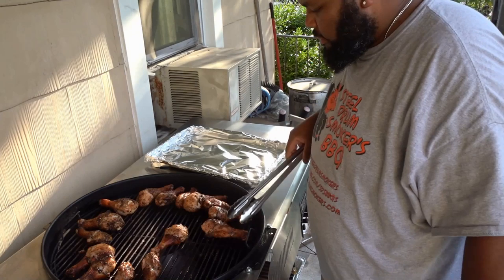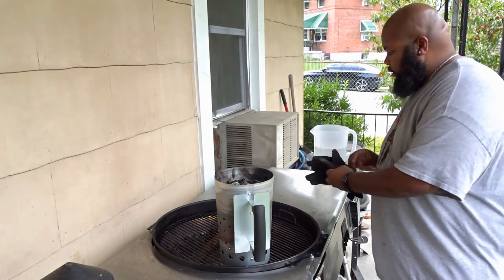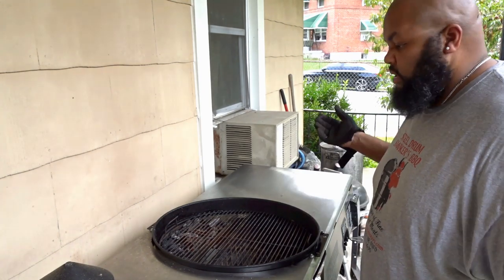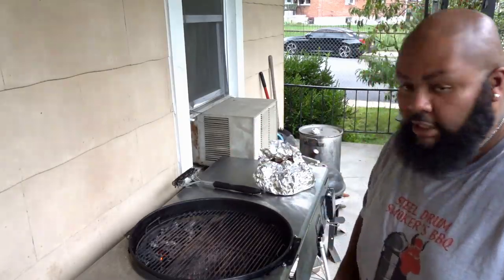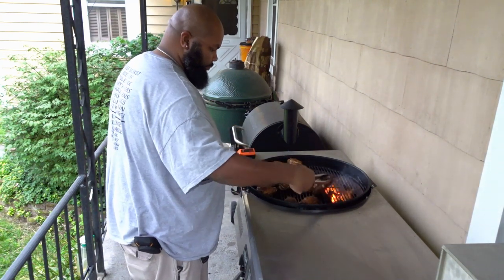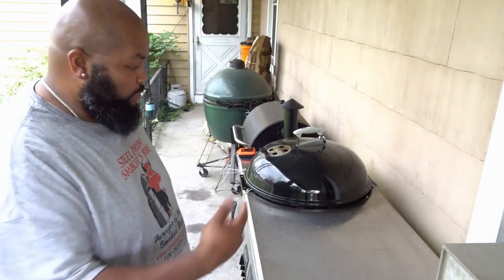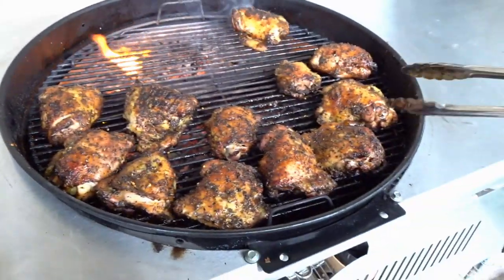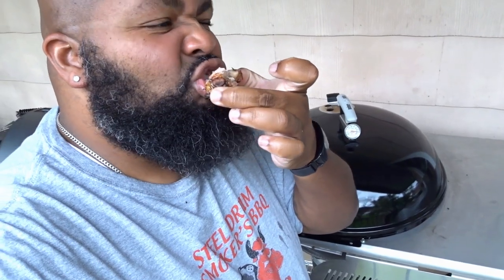SDSBBQ - Slow-N-Sear (ed) Chicken Thighs On the Weber Kettle